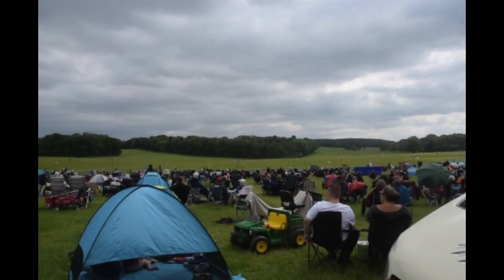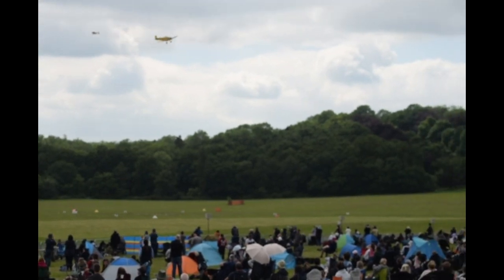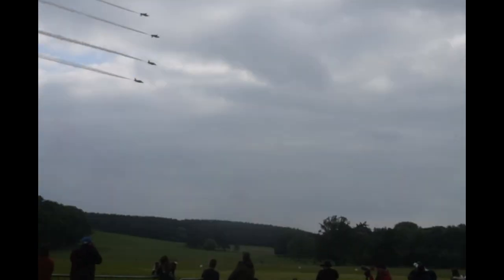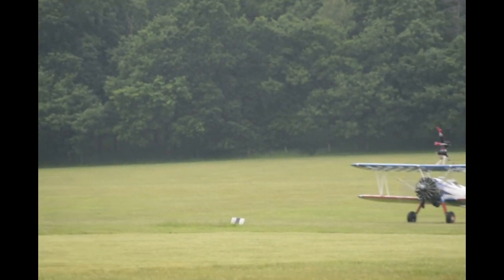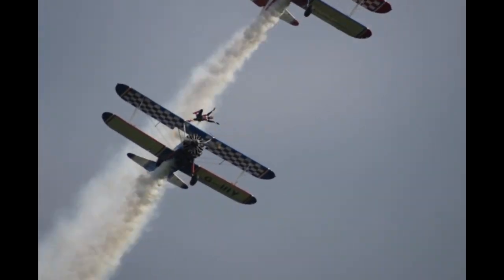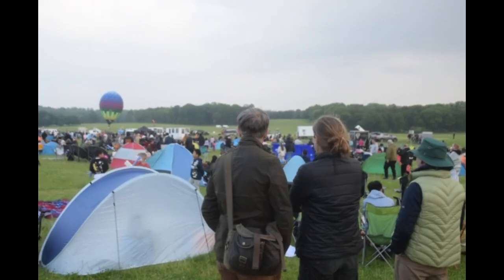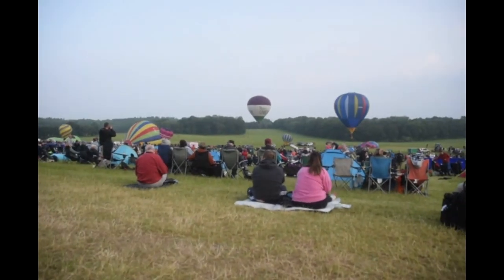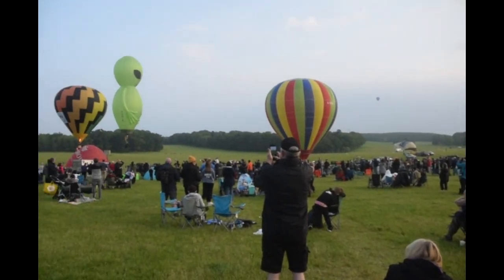Alcester air show 2024